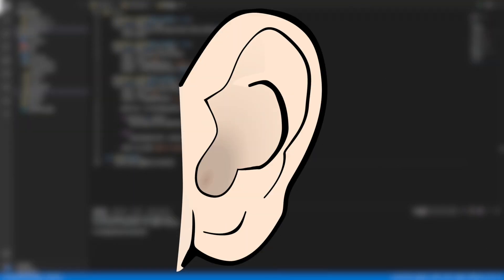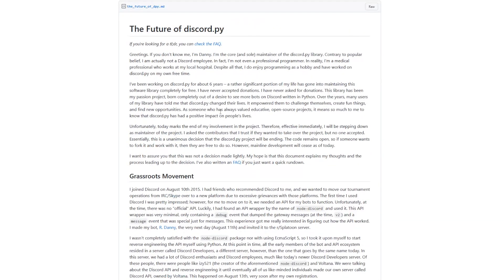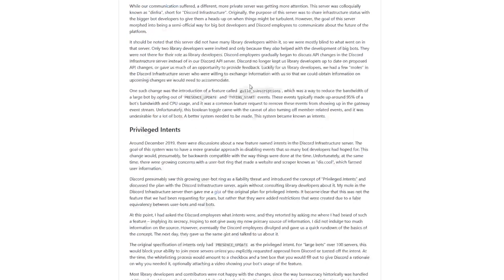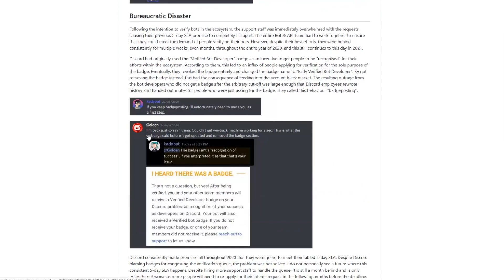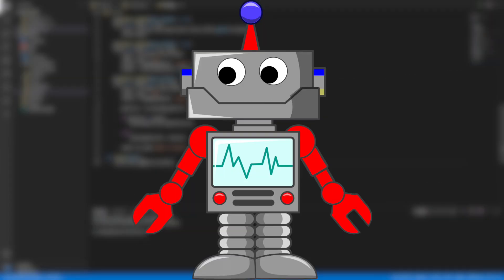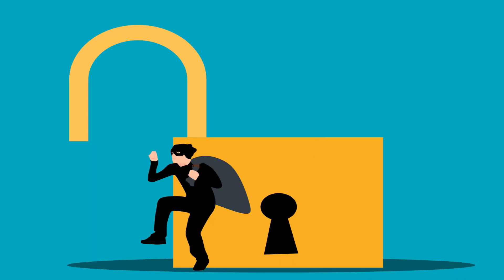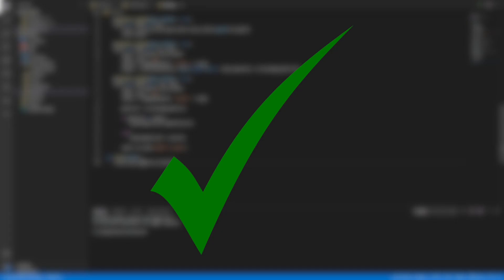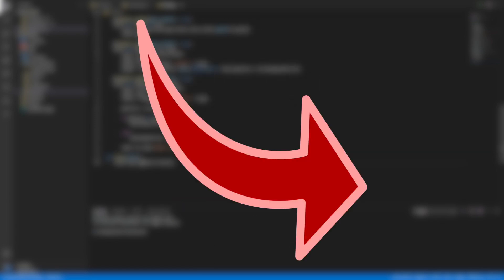Discord.py is CLOSING Down FOREVER!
Discord.py is CLOSING DOWN FOREVER! Discord.py, a very well-known Python programming library used to make Discord bots has recently announced that it will no longer be update and therefore means that it will eventually become unusable.

In this video I cover why this happened, what's going to happen to your Discord Bot and how to fix this.